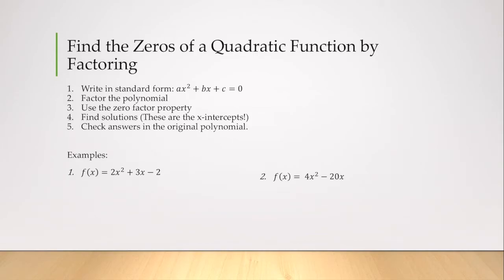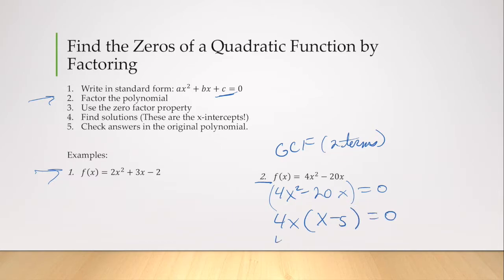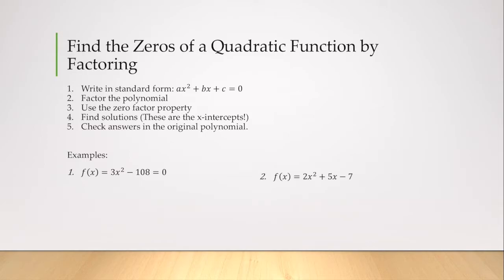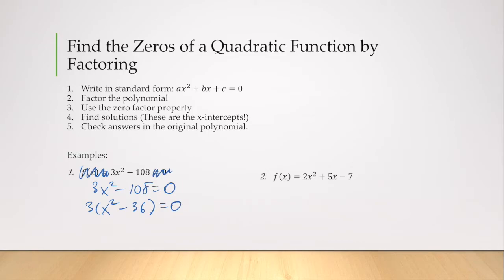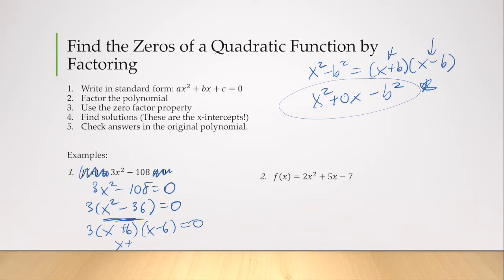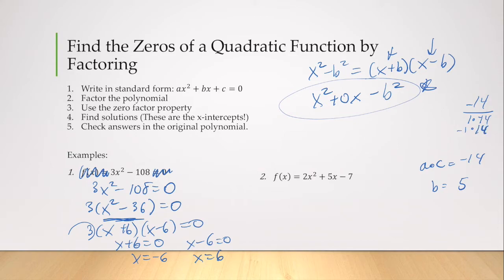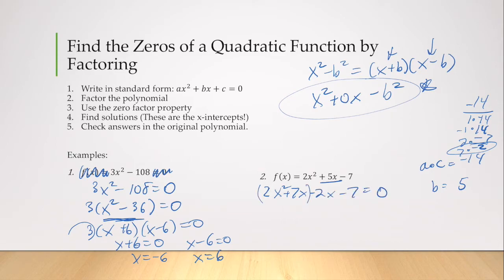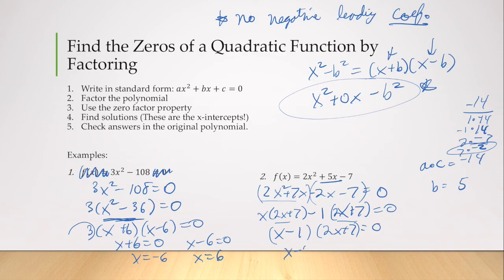MTH1400 Section 2.3 Part 2